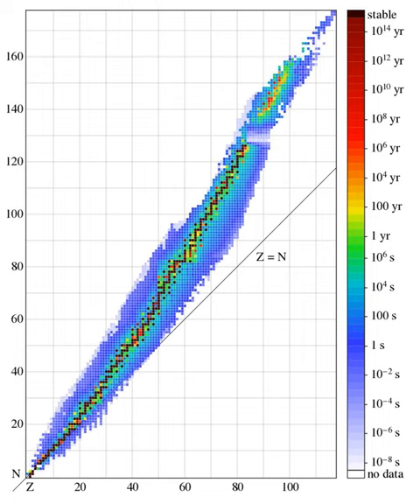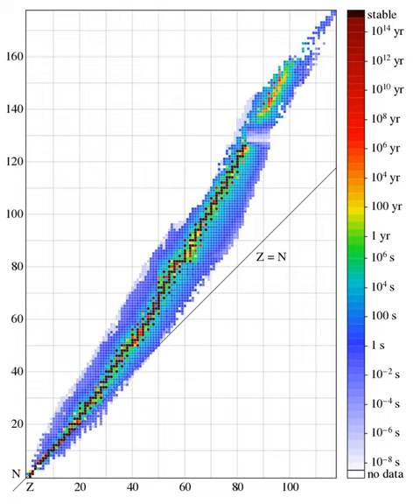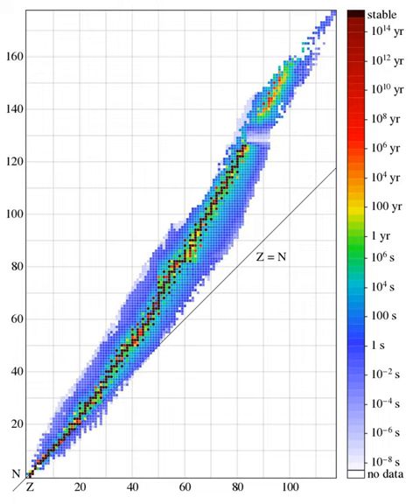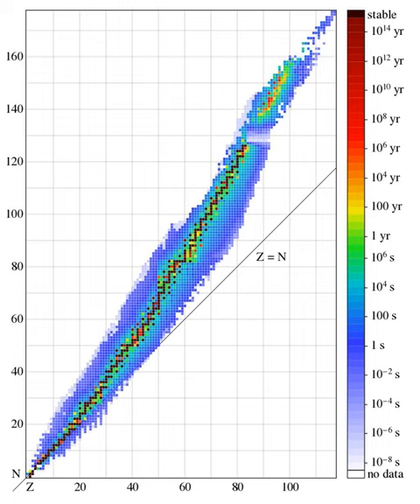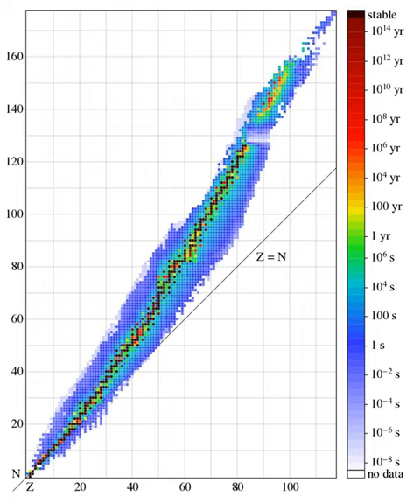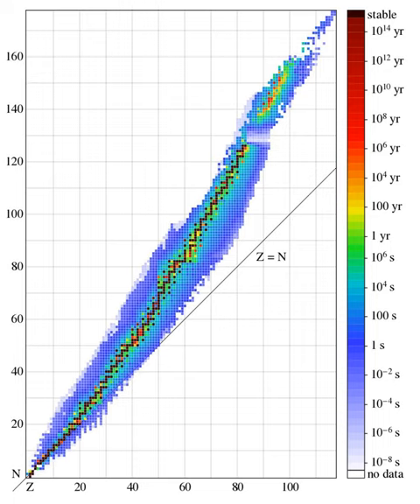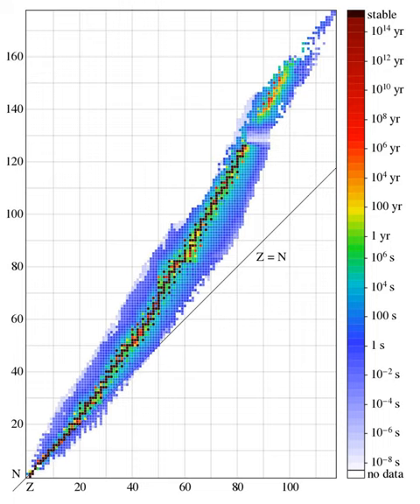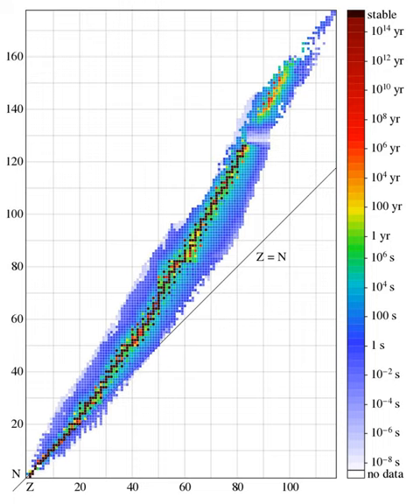Neutron excess | Wikipedia audio article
This is an audio version of the Wikipedia Article:
Neutron excess

00:00:17 undefined

- Socrates

SUMMARY
The neutron number, symbol N, is the number of neutrons in a nuclide.
Atomic number (proton number) plus neutron number equals mass number: Z+N=A. The difference between the neutron number and the atomic number is known as the neutron excess: D = N - Z = A - 2Z.
Neutron number is rarely written explicitly in nuclide symbol notation, but appears as a subscript to the right of the element symbol. In order of increasing explicitness and decreasing frequency of usage:

Nuclides that have the same neutron number but a different proton number are called isotones. This word was formed by replacing the p in isotope with n for neutron. Nuclides that have the same mass number are called isobars. Nuclides that have the same neutron excess are called isodiaphers.Chemical properties are primarily determined by proton number, which determines which chemical element the nuclide is a member of; neutron number has only a slight influence.
Neutron number is primarily of interest for nuclear properties. For example, actinides with odd neutron number are usually fissile (fissionable with slow neutrons) while actinides with even neutron number are usually not fissile (but are fissionable with fast neutrons).
Only 57 stable nuclides have an odd neutron number, compared to 200 with an even neutron number. No odd-neutron-number isotope is the most naturally abundant isotope in its element, except for beryllium-9 which is the only stable beryllium isotope, nitrogen-14, and platinum-195.
No stable nuclides have neutron number 19, 21, 35, 39, 45, 61, 89, 115, 123, and ≥ 127 (and possible 71, 84, 85, 87, 109 and 126). Besides, there are 6 stable nuclides and one radioactive primordial nuclide have neutron number 82 (82 is the neutron number with the most stable nuclides, since it is a magic number): caesium-137, barium-138, lanthanum-139, cerium-140, praseodymium-141, and neodymium-142, as well as the radioactive primordial nuclide xenon-136. Except 20, 50 and 82 (all these three numbers are magic numbers), all other neutron numbers have at most 4 stable isotopes (in the case of 20, there are 5 stable isotopes S36, Cl37, Ar38, K39 and Ca40 (Ca40 may be unstable), and in the case for 50, there are 5 stable nuclides: Kr86, Sr88, Y89, Zr90 and Mo92 (Mo92 may be unstable) and 1 radioactive primordial nuclide Rb187). All odd neutron numbers have at most one stable isotope (except 1 (H2 and He3), 5 (Be9 and B10), 7 (C13 and N14), 55 (Mo97 and Ru99) and 107 (Hf179 and Ta180m). However, some even neutron numbers also have only one stable isotope (these numbers are 2 (He4), 4 (Li7), 84 (Ce142, possible unstable), 86 (Nd146) and 126 (Pb208, possible unstable), and possible 26 (Ti48), 66 (Sn116), 68 (Sn118), 76 (Xe130), 80 (Ba136), 88 (Sm150), 102 (Yb172), 106 (Hf178), 110 (Re185), 112 (Os188) and 120 (Hg200)). (In theory, no stable nuclides have neutron number 19, 21, 35, 39, 45, 61, 71, 83-91, 95, 96, and ≥ 99) Besides, no nuclides with neutron number 19, 21, 35, 39, 45, 61, 71, 89, 115, 123, 147, 161, ... are stable to beta decay (see Beta-decay stable isobars).
Only two stable nuclides have fewer neutrons than protons: hydrogen-1 and helium-3.